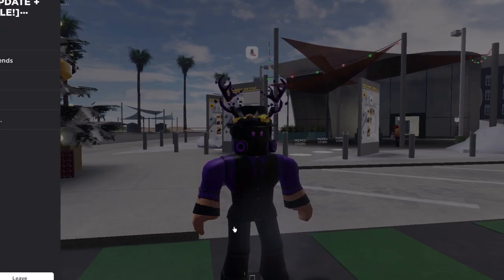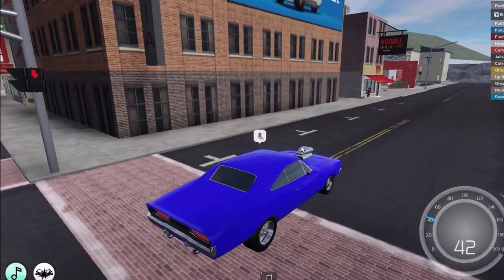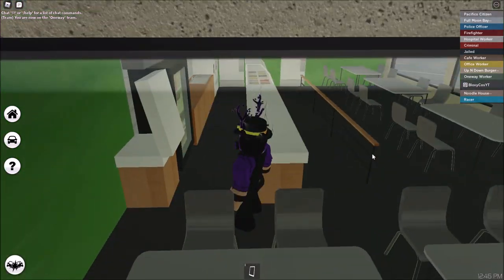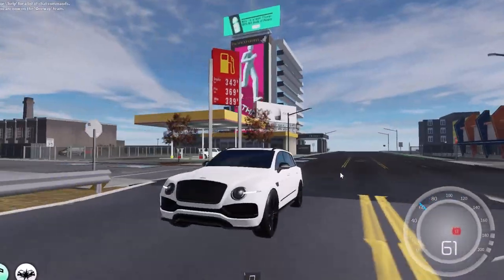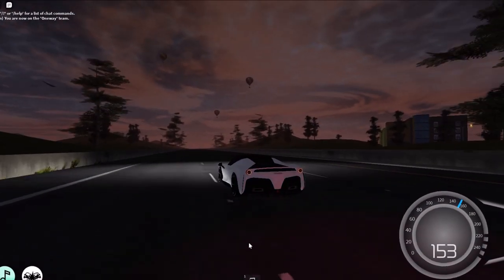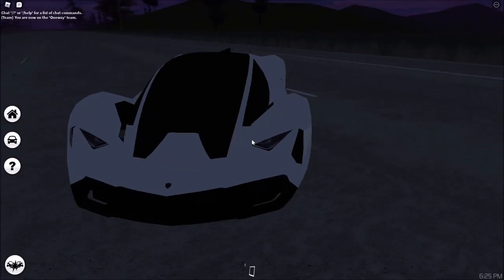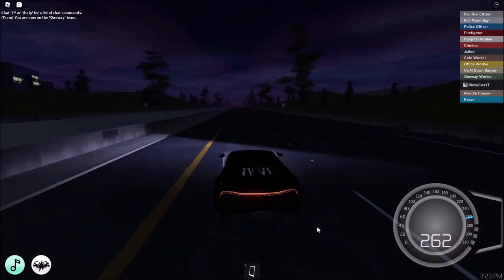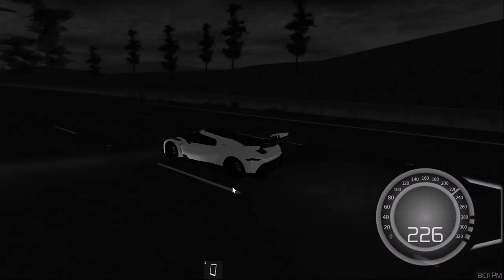NEW RESTAURANTS & HYPERCARS + 40% OFF GAMEPASSES.. (Roblox Pacifico 2)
I love this update soo much, in this video i will show you the 2 new restaurants the game has added + all the hypercars from the new hypercar gamepass :)